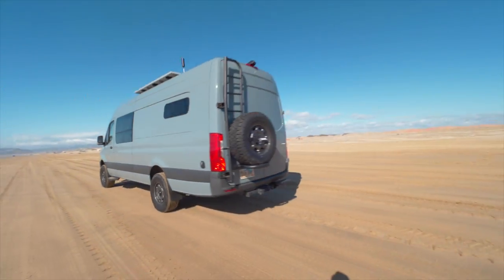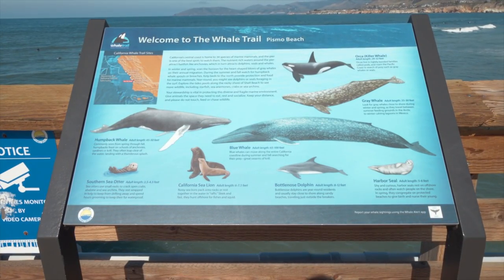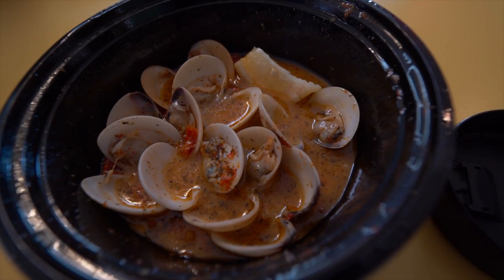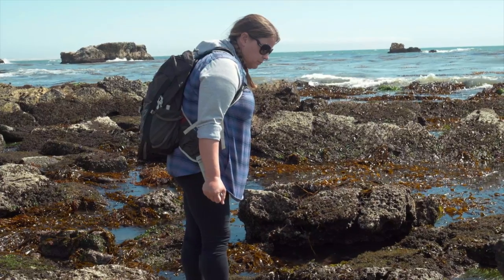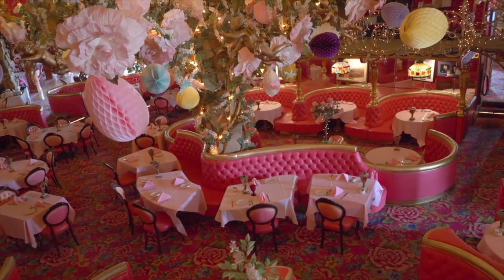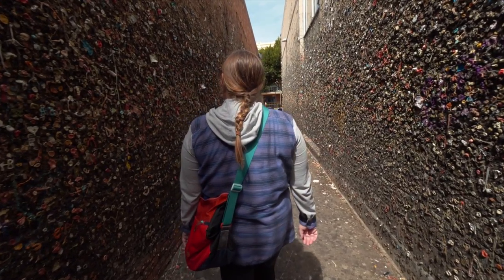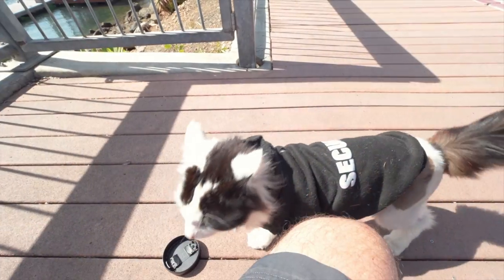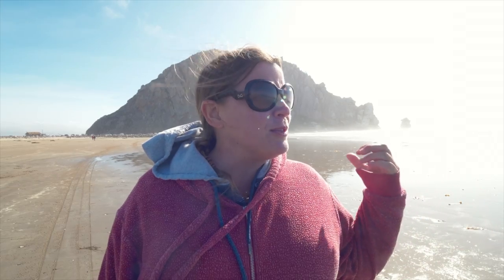Things to Do in San Luis Obispo County (Pismo Beach, SLO, Morro Bay, and MORE!)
Our Pacific Coast Highway road trip continues in San Luis Obispo County! There is so much to see and do here and we already want to come back! We definitely wish we had planned more days here! Check out what de did on this amazing portion of the PCH!

00:00 Introduction
00:49 Pismo Beach State Vehicle Recreation Area (Oceano Dunes)
01:22 Pismo Beach Pier
03:38 Splash Cafe (Clam Chowder)
05:00 Old West Cinnamon Rolls
05:55 Eldwayen Ocean Beach
07:01 Madonna Inn in San Luis Obispo
09:15 Bubblegum Alley in Downtown SLO
10:36 Tognazzini's Dockside in Morro Bay
12:38 Morro Rock Beach

NOMAD INTERNET - Our choice for internet on the go!!
Unlimited and NO throttling!

WE ARE BRAND AMBASSADORS FOR NEWPOWA SOLAR!
Our solar panels kept us charged up for this entire trip!

WE LOVE TO USE HARVEST HOSTS!!
Yearly fee, and then FREE camping at farms, vineyards, breweries, and other cool small businesses!

To replay Things to Do in San Luis Obispo County (Pismo Beach, SLO, Morro Bay, and MORE!)